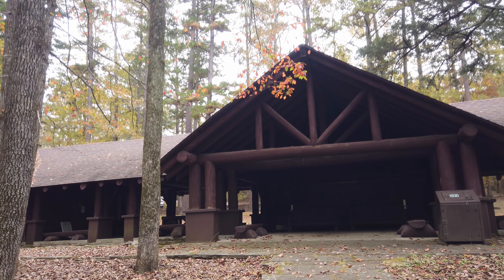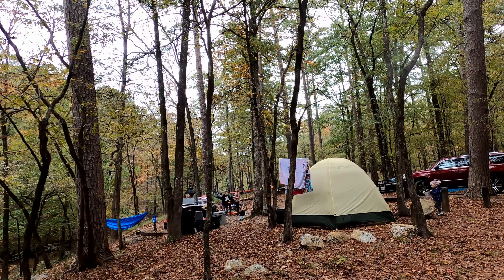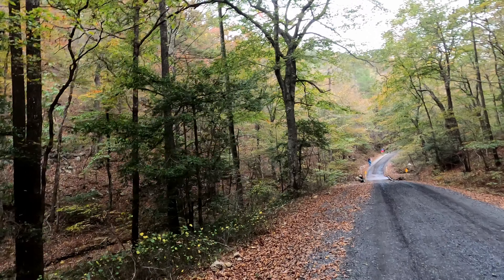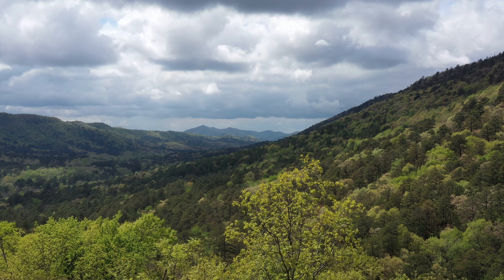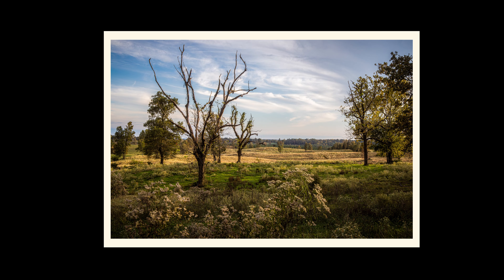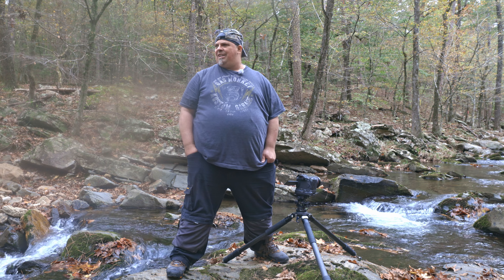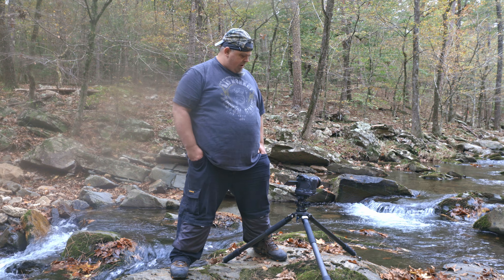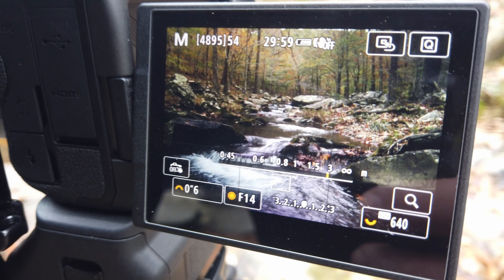4K Landscape Photography in USA - Ouachita Mountains, Shady Lake Arkansas, & Cossatot River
In this weeks episode, it is fall of 2020 and we are scouting the Ouachita Mountains Arkansas for Fall landscape photography photos. We camp at Shady Lake as our base camp and explore the Ouachita Mountains in the Ouachita National Forest followed  by a visit to Cossatot River State Park area. Come join us as we explore and practice landscape photography.

0:00 Introduction
1:15 Shady Lake Drive
2:00 Ouachita National Forest
3:35 Cossatot River
4:43 First Photo
6:00 Shady Lake Hike
7:04 Second Photo
12:40 Final Day
15:20 Shady Lake And Cossatot Photos